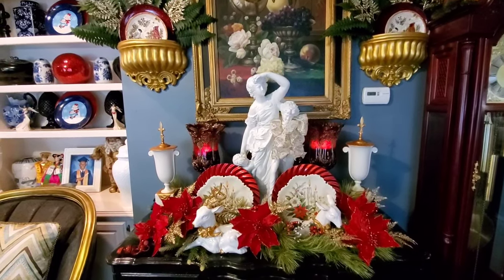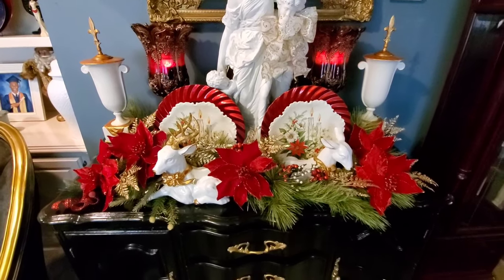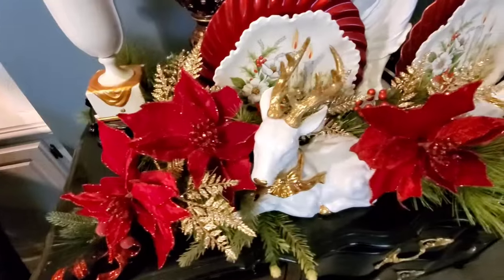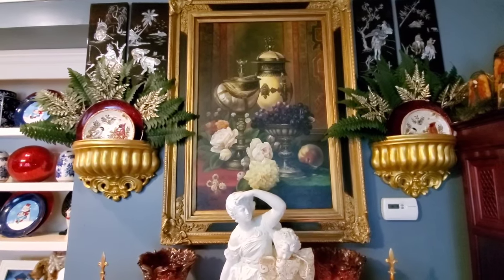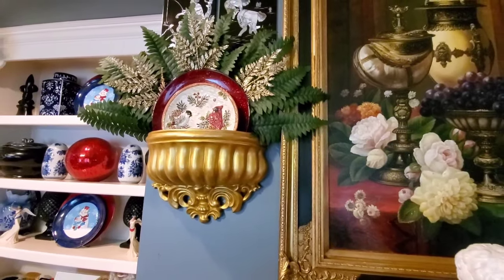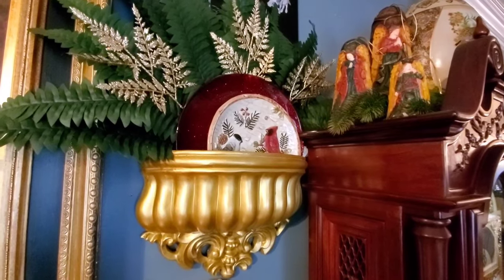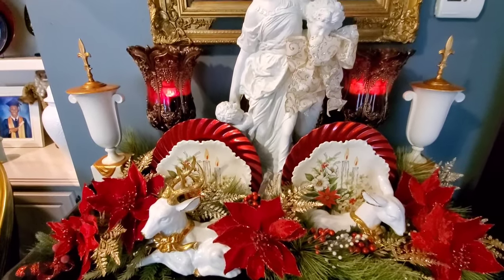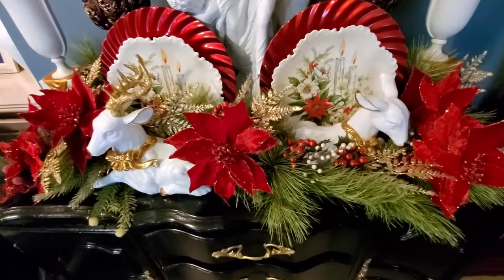2023 Christmas French Country Vignette Decorate With Me Family Room/Decorating Ideas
I WILL BE SHARING A CHRISTMAS VIGNETTE IN MY FAMILY ROOM FRENCH COUNTRY.  HOPE Y'ALL ENJOY WATCHING.  HAVE BLESS EVENING.
KEEP WATCHING!!!